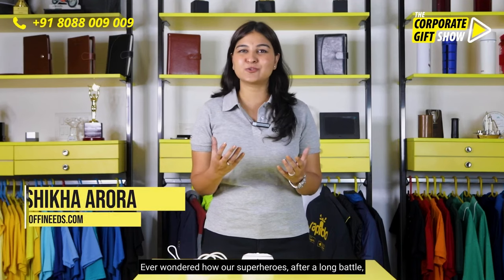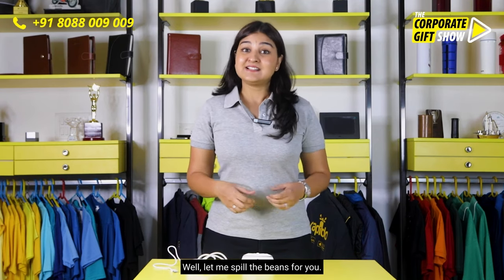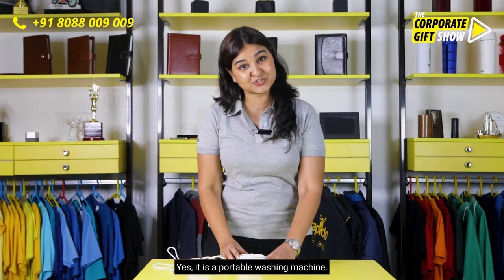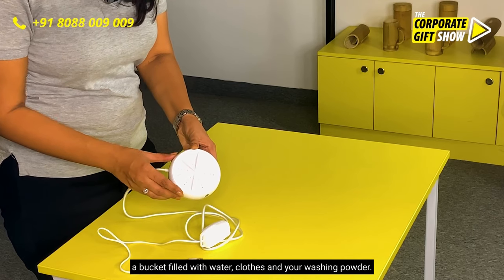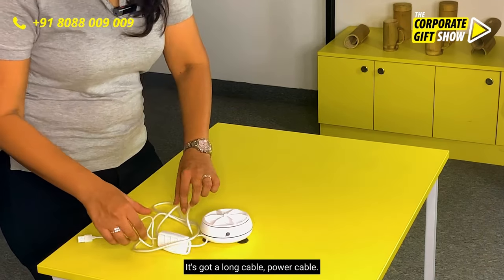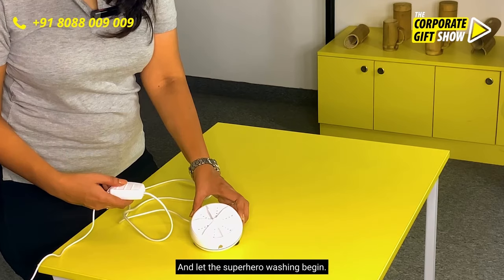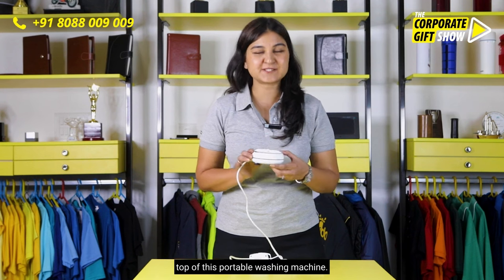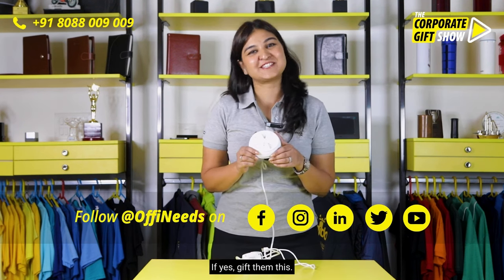Ep 463 F5 Mini Portable Turbine Washer Mini Washing Machine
Gift your employees the comfort of washing their small yet useful daily clothes with the help of F5 Mini Portable Turbine Washer Mini Washing Machine. Multifunctional : High vibration mini washer ideal for baby clothes, underwear, socks, towels and more. Besides, except for cleaning clothes, it is also great for cleaning jewelry, glasses, fruits, and more. Ideal for confined spaces such as dorms, apartments, motor houses, RV's, etc. It is also portable for easy portability and great for travel, camping, etc. Your Employees would definitely Love this.